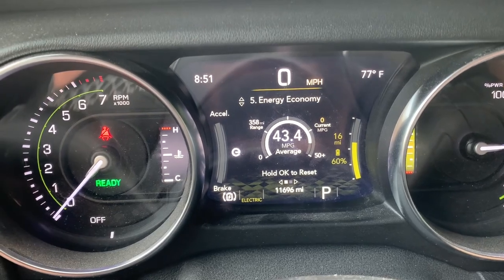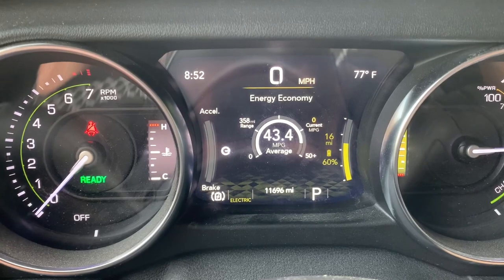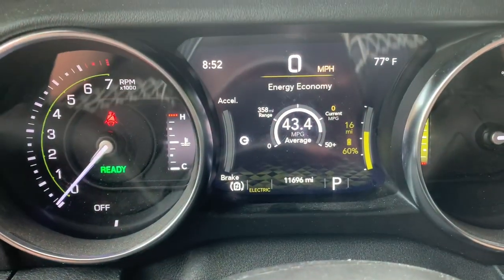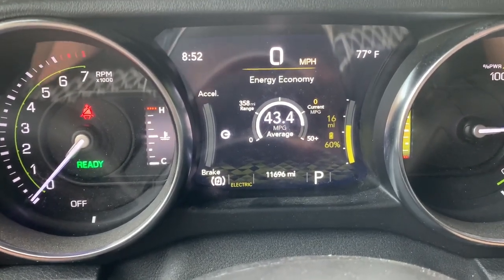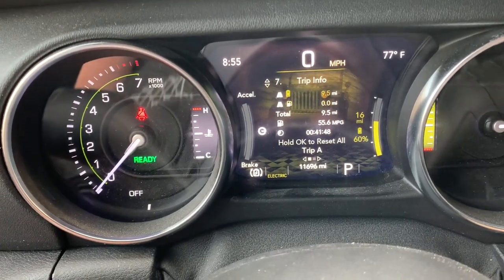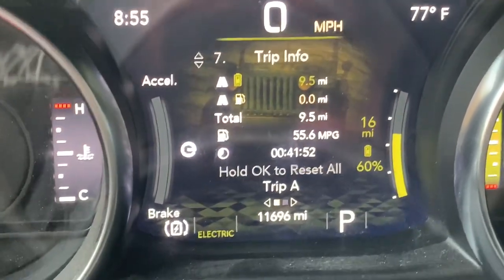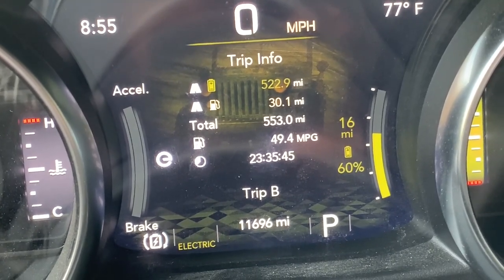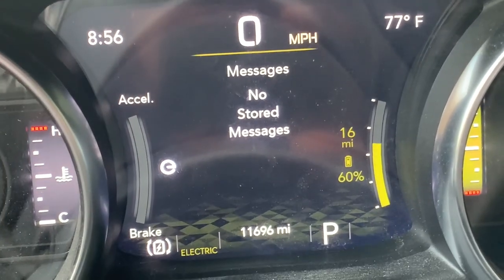Dashboard menus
Let’s take a little tour of the center dash menus. Lots of options and great information.